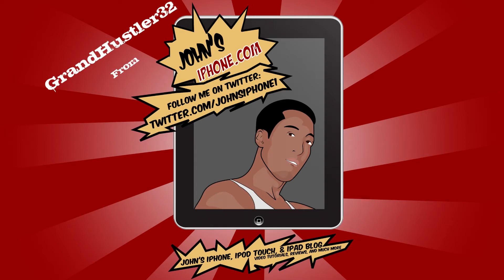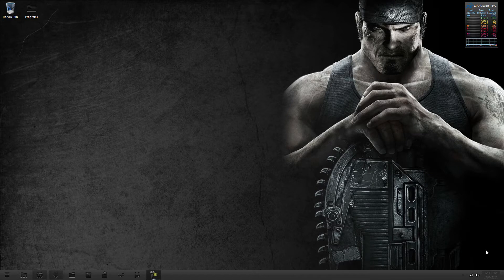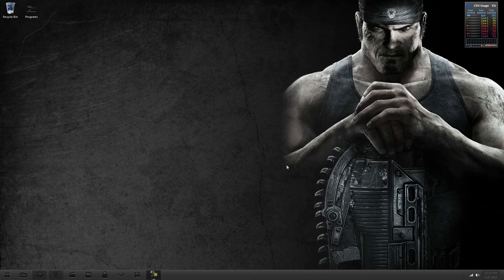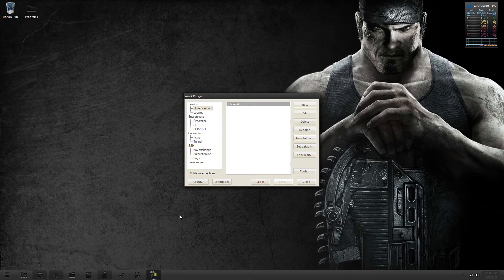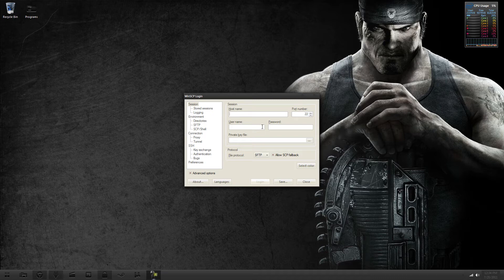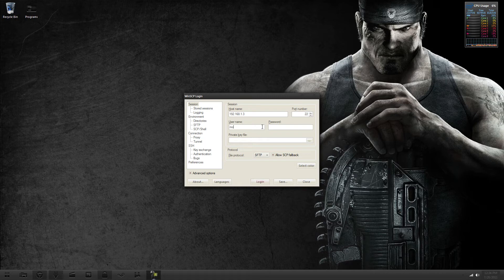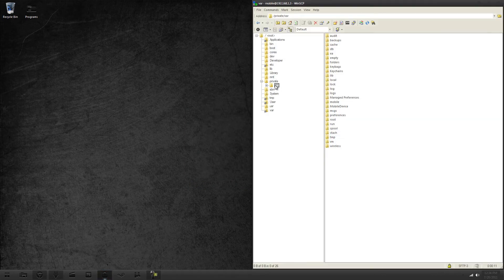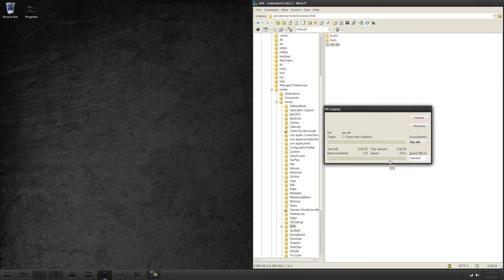How To Backup iPhone Text Messages Without iTunes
Very easy process, log in with mobile, and go to /private/var/mobile/Library/SMS and copy over sms.db. If you you biteSMS go to /private/var/mobile/Library/biteSMS and copy biteSMS.db. To put it back after a restore go to same location with mobile and place your file in.